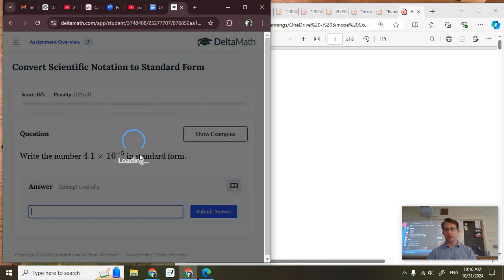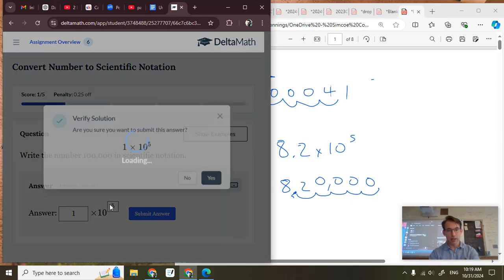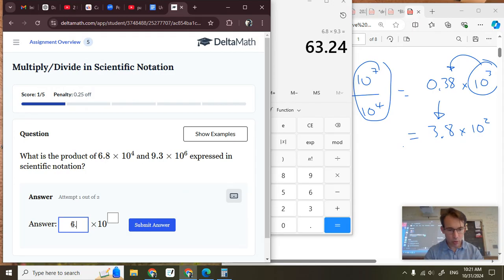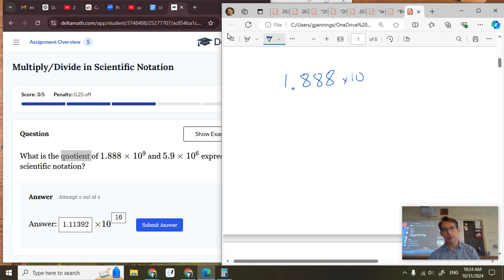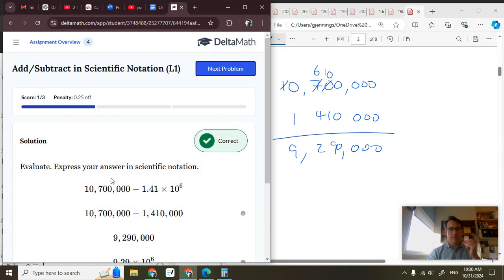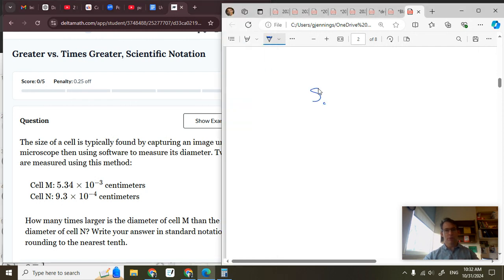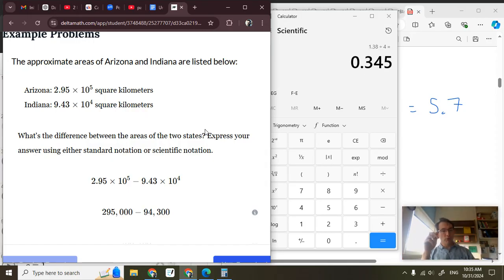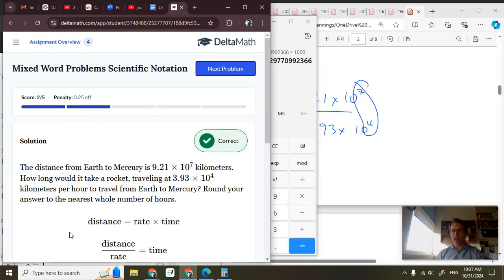Scientific Notation Walkthroughs MTH1W